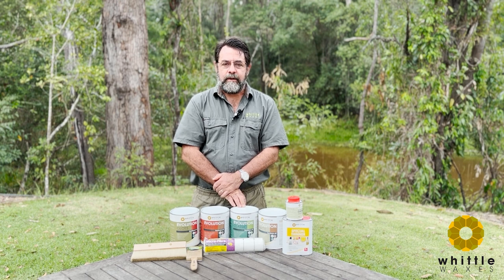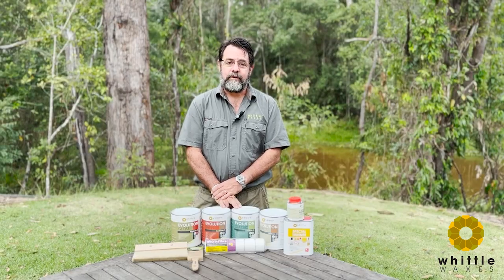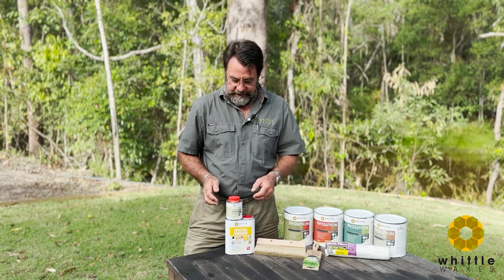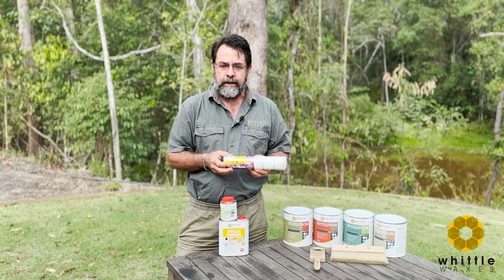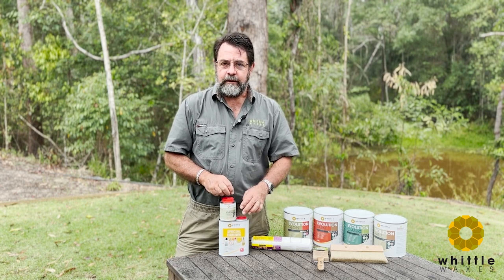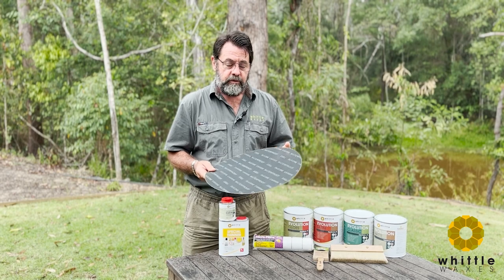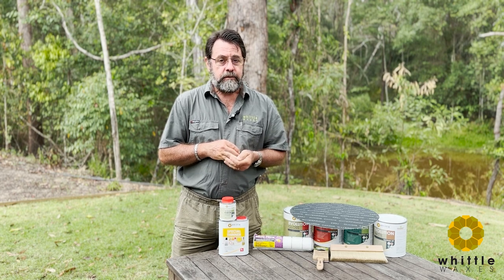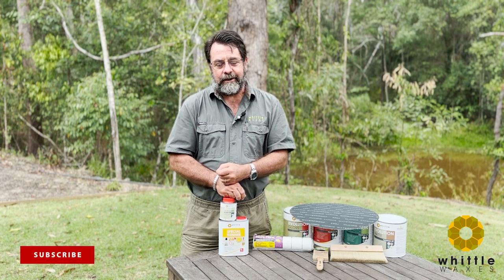Applying Evolution Hardwax Oil on a timber floor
In this episode of Whittle Tips, Giles explains how to apply Evolution Hardwax Oil on a timber floor. There are a few different ways to do it and Giles demonstrates each method in this video.

And watch out for the kangaroo that wanted to be part of the action!

If you have any questions about any of our products PLEASE get in touch! We really are happy to help.